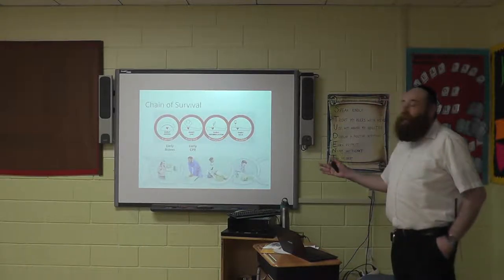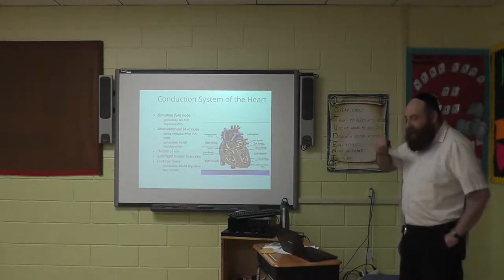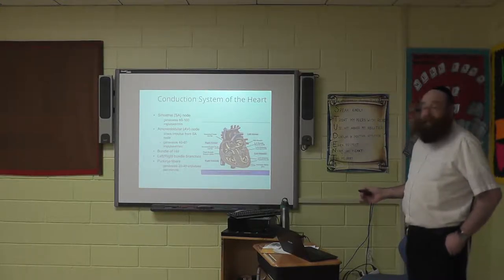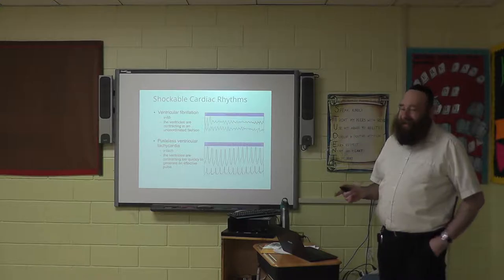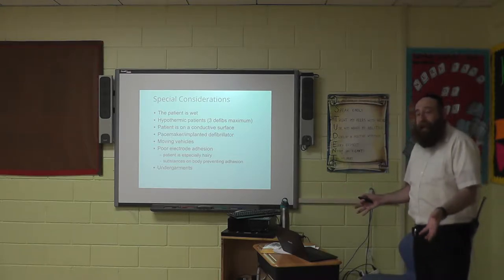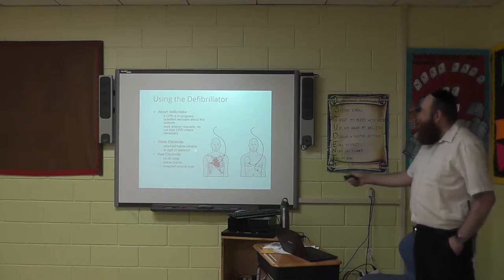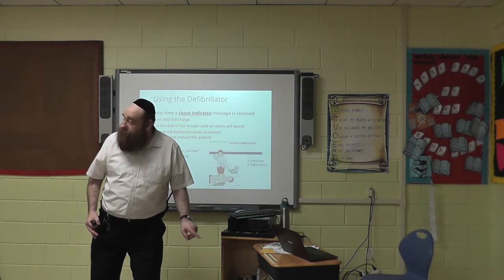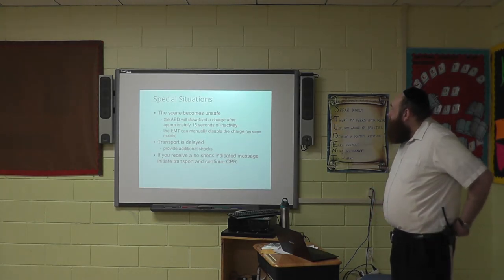EMT Lecture - AED